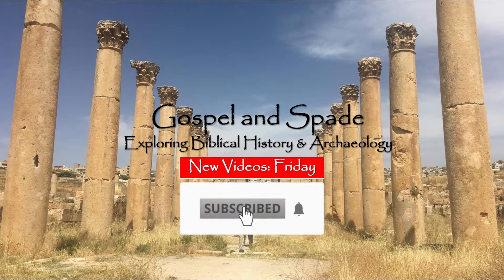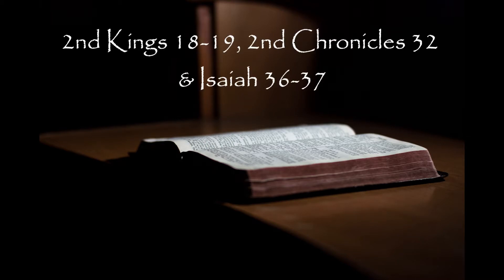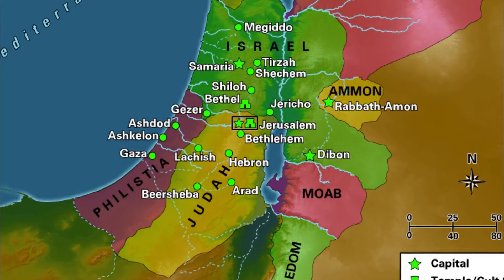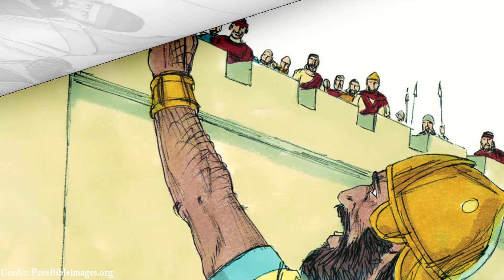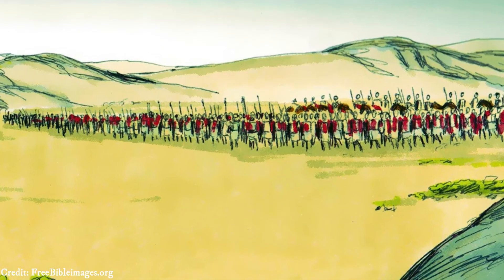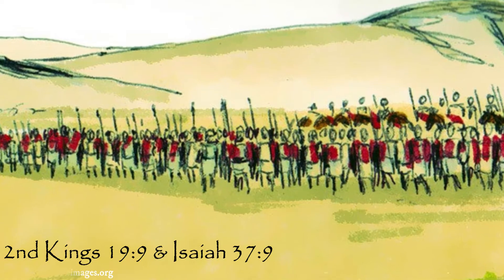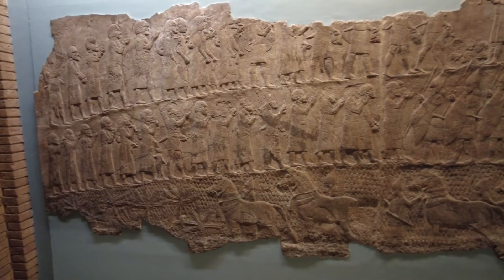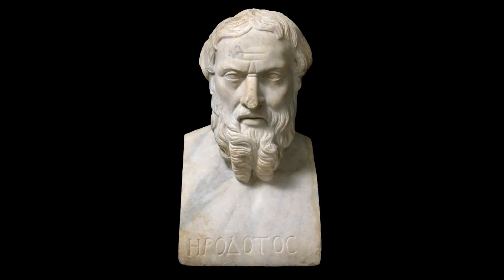King Hezekiah and the Assyrian Siege of Judah and Jerusalem in 701 BC (Part 3)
In this third instalment of the king Hezekiah series, we will explore the archaeology and history of the infamous Assyrian invasion of Judah and Jerusalem in 701 BC that was led by king Sennacherib of the Neo Assyrian empire which can be found in the Old Testament books of 2nd Kings, 2nd Chronicles and Isaiah. Topics explored in the video include the evidence for the famous siege of Lachish, the evidence for the failed conquest of Jerusalem by the Assyrians, the murder of Sennacherib and more besides!

Every effort has been made to give appropriate credit where it is due (most images used come from Wikimedia Commons unless otherwise stated) when an image is not either in public domain or, from my own personal collection.

"Darren Curtis - Temple of Endless Sands" is under a Creative Commons (cc-by) license

Sources Used for in this video:
The Archaeology of Old Testament by David Graves
Unearthing the Bible by Titus Kennedy
Evidence for the Bible by Clive Anderson and Brian Edwards
Archaeology and the Old Testament by Alfred Horeth
The Handbook of Biblical Archaeology by Randall Price